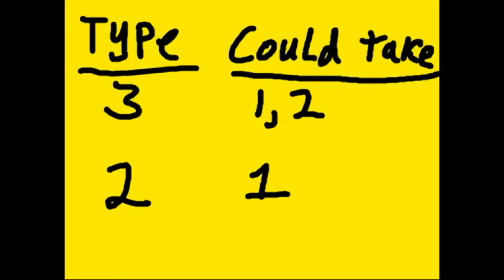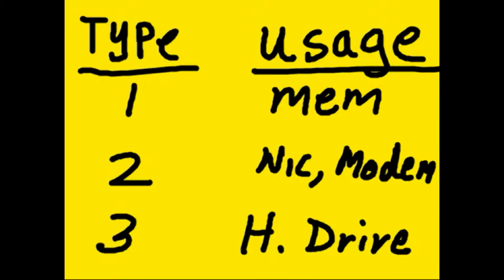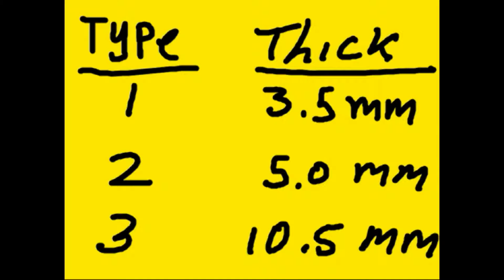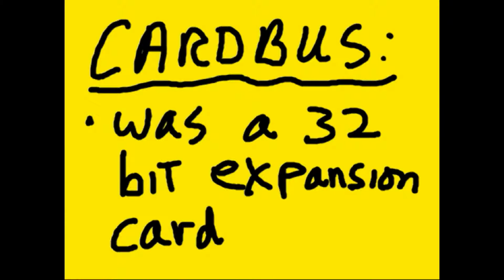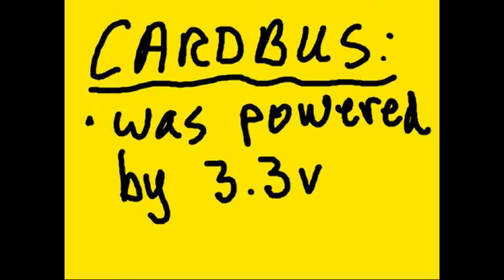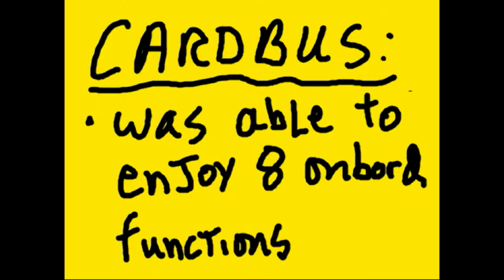Hardware PCMCIA Cards and the CardBus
I discuss Hardware such as pcmcia, cards and its successor the cardbus.